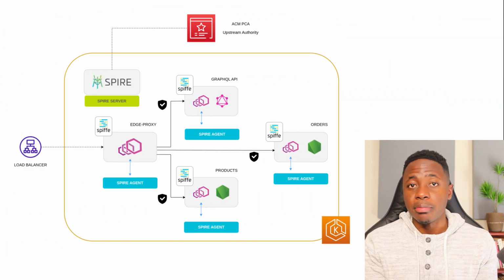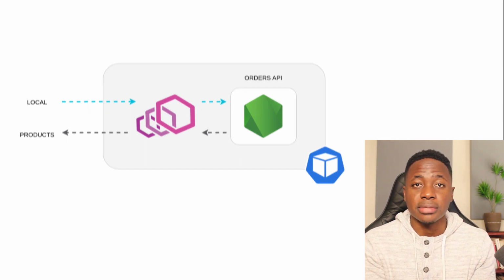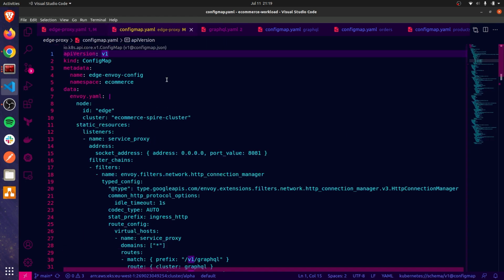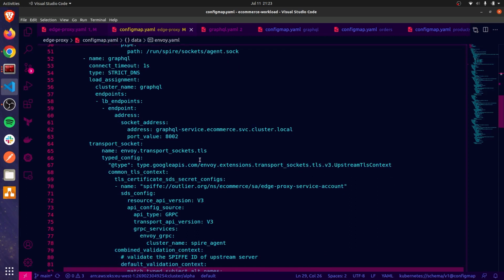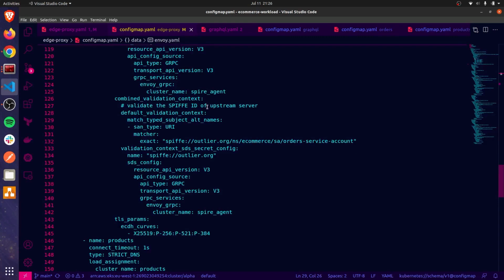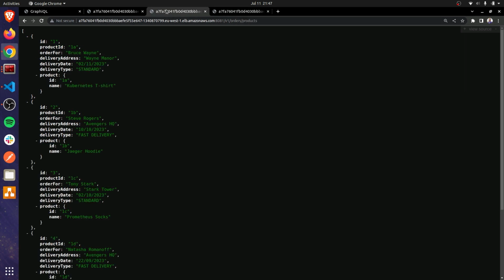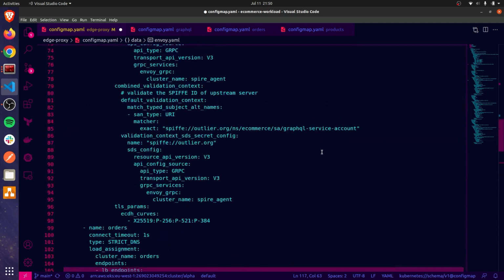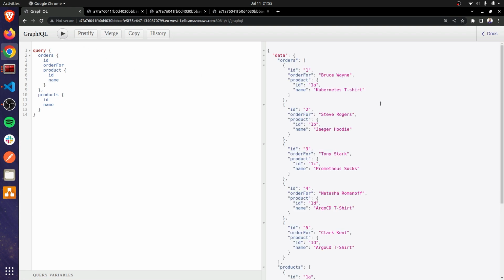How to Configure mTLS using SPIRE with Envoy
How do you configure mutual authentication (mTLS) between your container application in Kubernetes? Apart from using a service mesh, you can use SPIRE with Envoy to issue and validate the identities of your workloads. This method allows you to secure communication between your applications without impacting developer productivity.

00:00 - Introduction
00:14 - SPIRE with Envoy Setup
00:51 - Developer benefits of using SPIRE with Envoy
01:56 - Architecture and application walk-through
04:36 - Code walk-through and demo